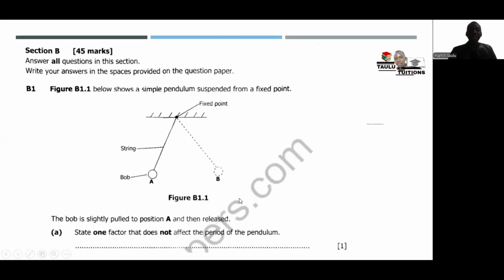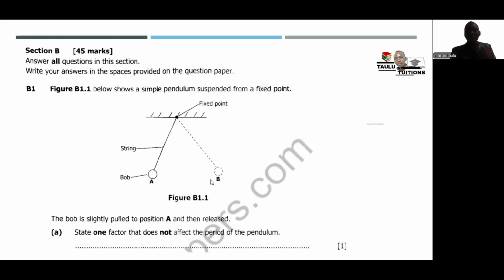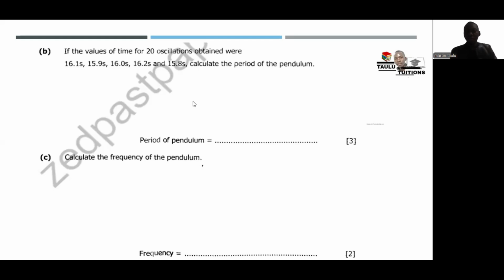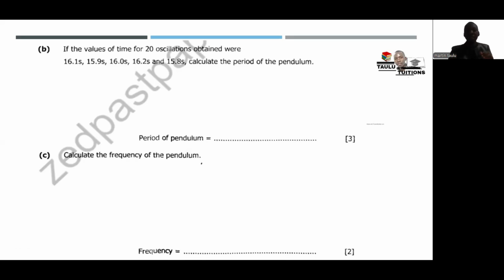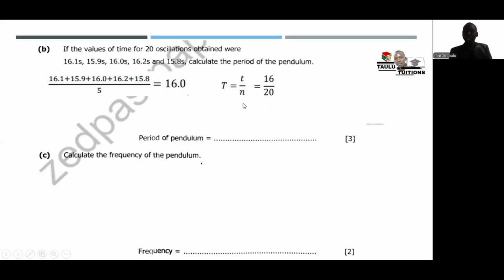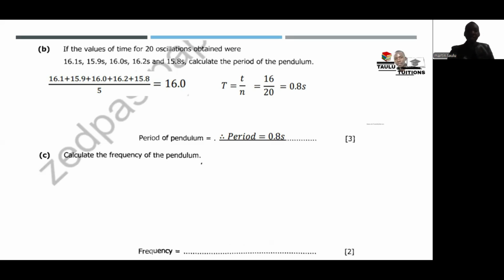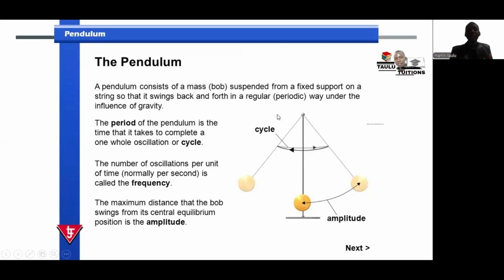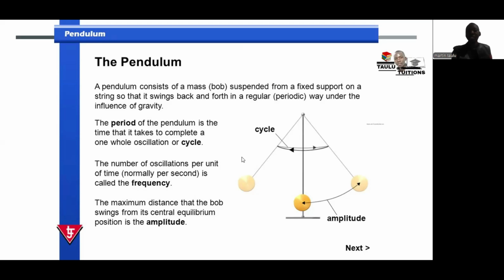Science paper 1, 2020 past paper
Title: 2020 Science Past Paper Review | In-Depth Solutions & Tips

Welcome to our comprehensive review of the 2020 Science Past Paper! 📚🔬 In this video, we delve into each question from the 2020 exam, providing detailed explanations, step-by-step solutions, and valuable tips to help you excel in your science studies.

- **Question Breakdown:** A thorough analysis of each question from the 2020 Science past paper.
- **Solution Strategies:** Detailed, easy-to-follow solutions and explanations for each problem.
- **Key Concepts:** A review of essential scientific concepts and principles covered in the exam.
- **Exam Tips:** Helpful advice on how to approach similar questions and manage your time effectively during exams.

Whether you're preparing for an upcoming exam or just looking to strengthen your understanding of scientific concepts, this video is packed with insights to boost your confidence and performance.